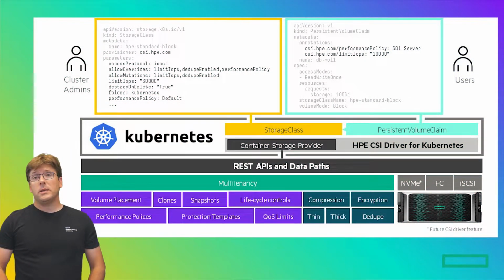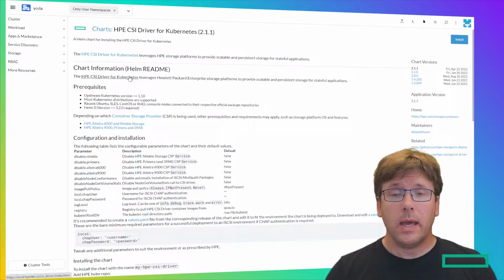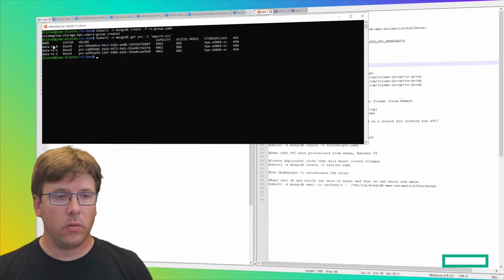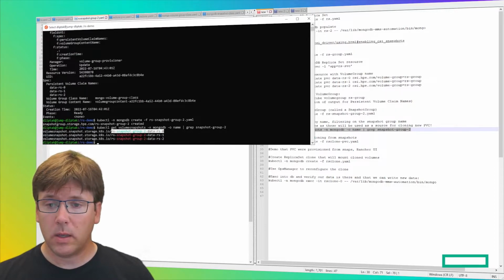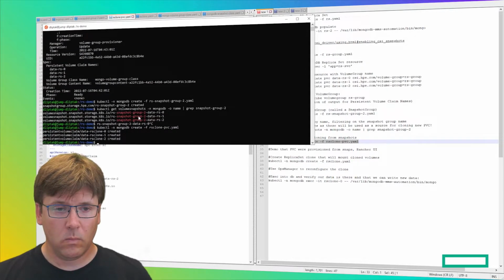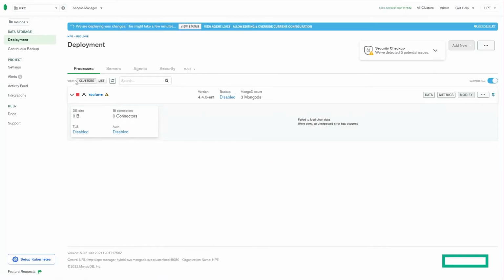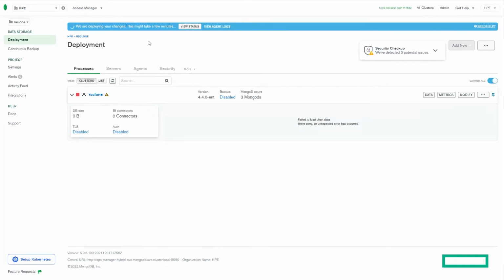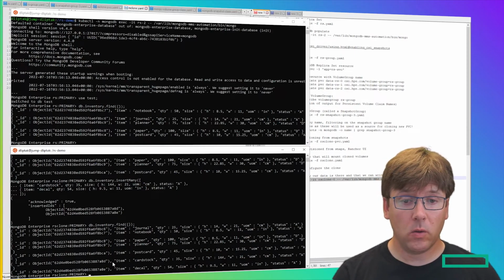Containerized MongoDB with HPE CSI provided Persistent Storage: Demo video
Learn the benefits of deploying containerized MongoDB with Rancher and HPE Alletra for persistent storage by automating MongoDB application-aware snapshots and cloning capabilities of the HPE CSI driver for Kubernetes and HPE Alletra CSP.

Additional Resources
White Paper: Containerizing MongoDB with HPE Persistent Storage

Videos
Using the HPE CSI Driver for K8s to create CSI snapshots and clones
Synchronize volume snapshots for distributed workloads using the HPE CSI Driver for K8s